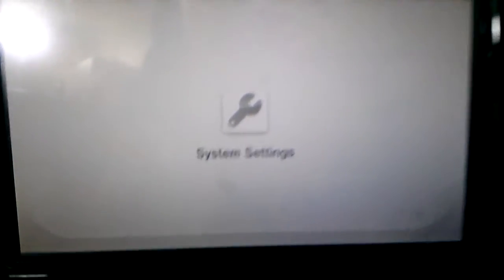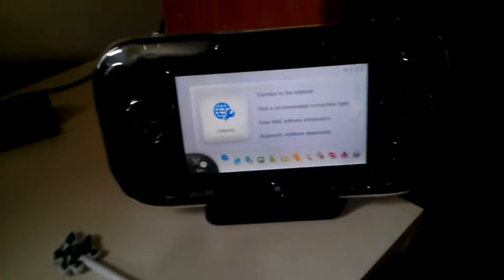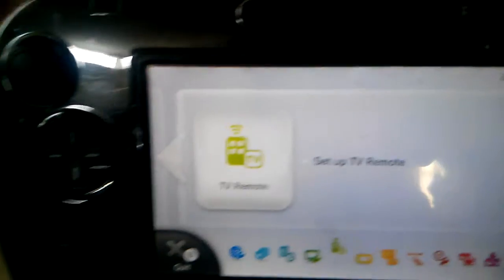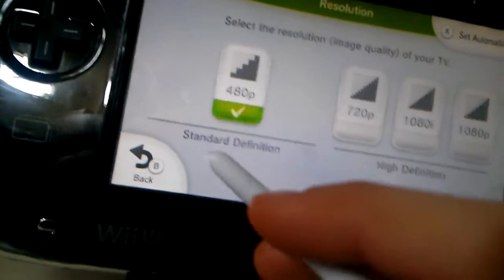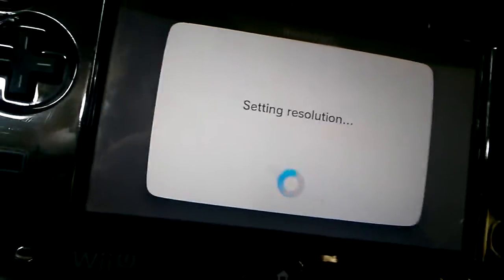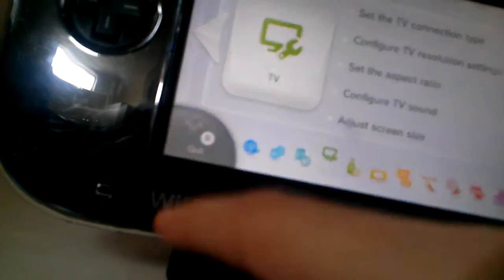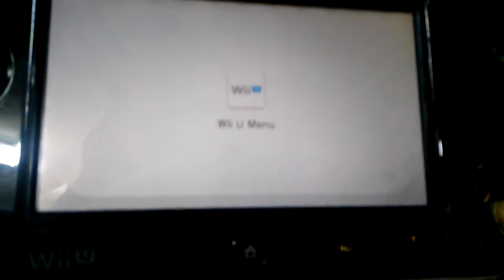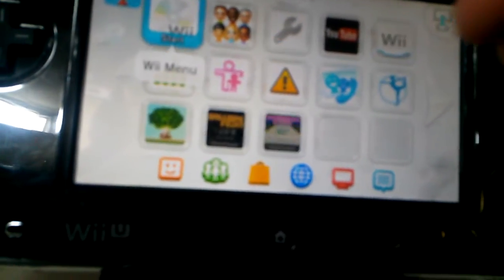Make Wii games look HD on Wii u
A tutorial helping you play Wii games in HD on the wii u.